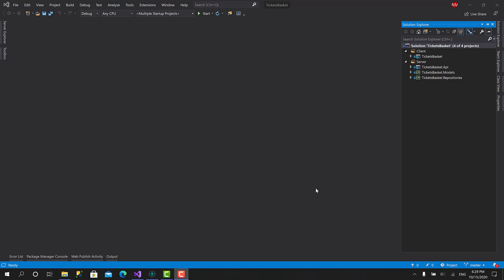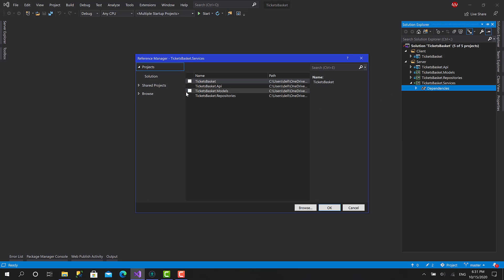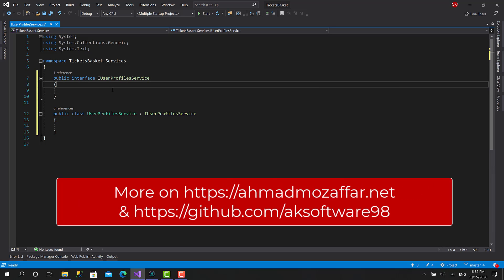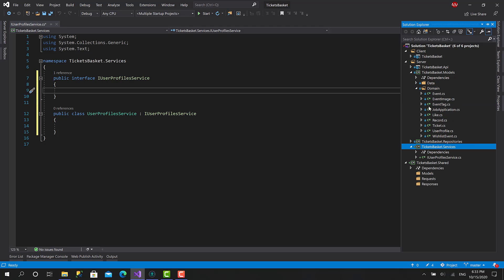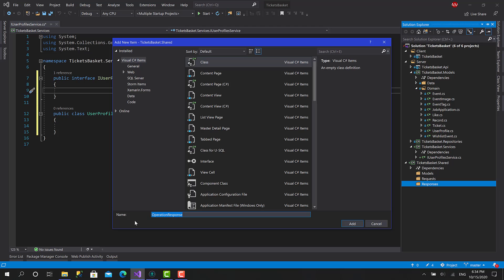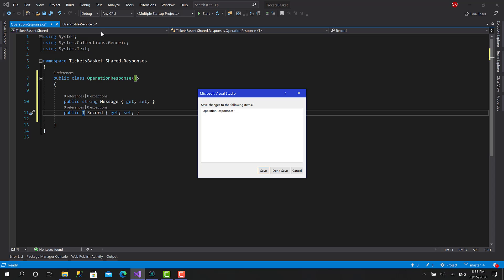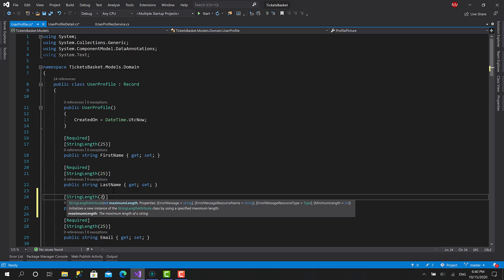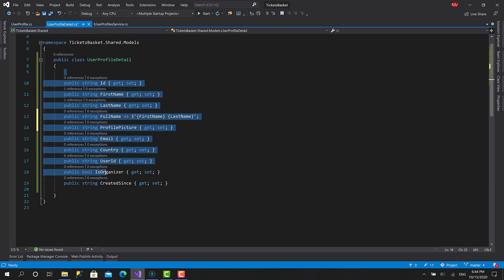18 TicketsBasket - Creating the Services and Shared Project with UserProfile Data Transfer Object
In this video we will create the services and the shared project that will contain the API responses and the data transfer objects that will be used to send the data from the client to the API and vice versa.